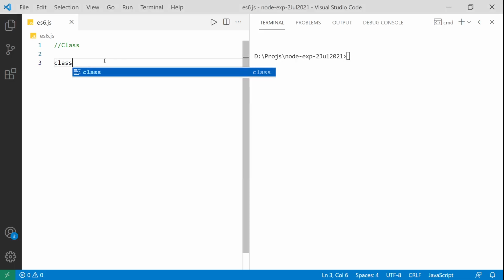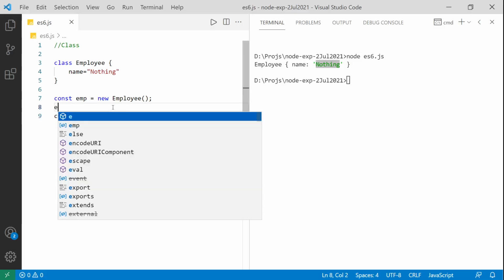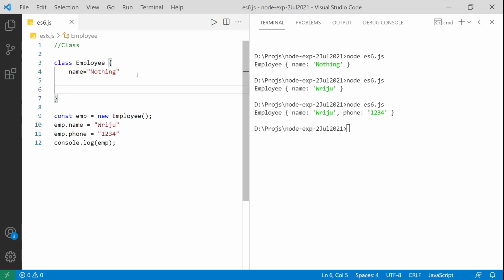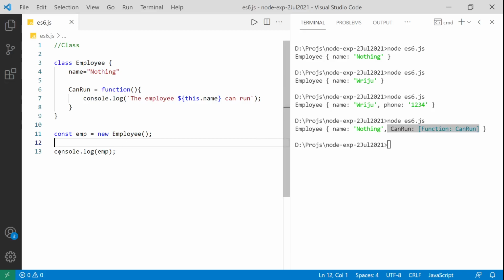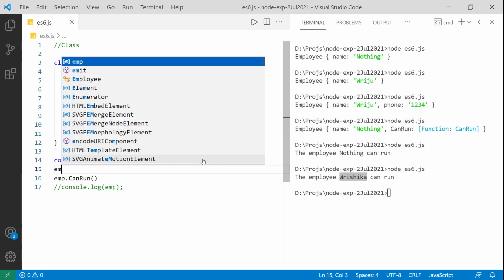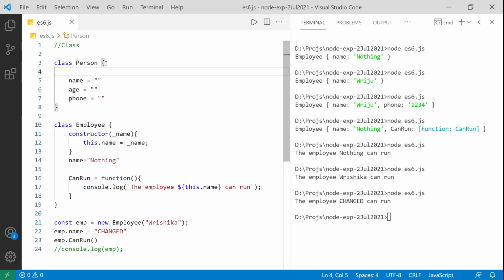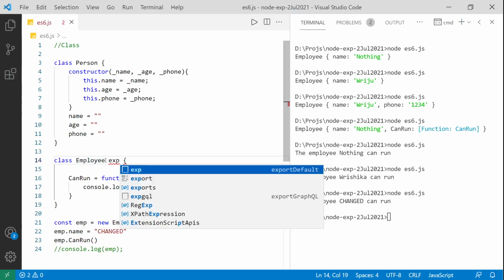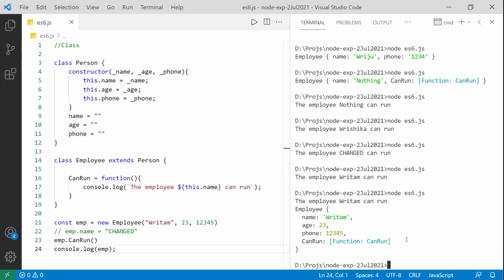09-Modern JavaScript (ES6) – Part 5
Class and Inheritance

This is a series about building JavaScript application for cloud. We will go step by step.